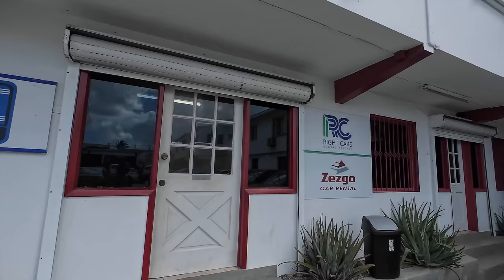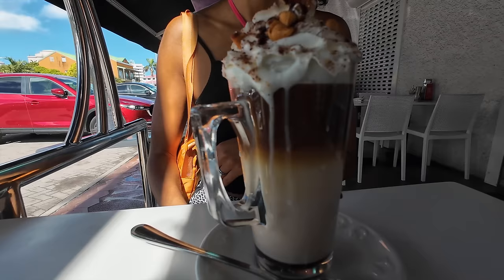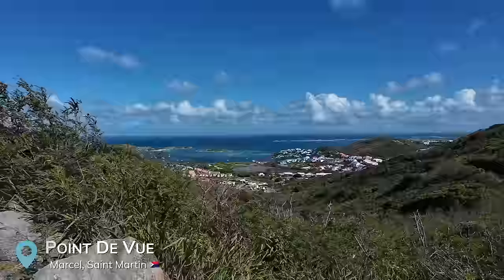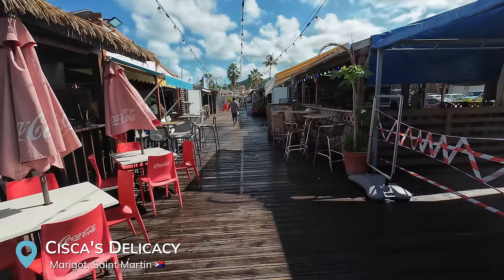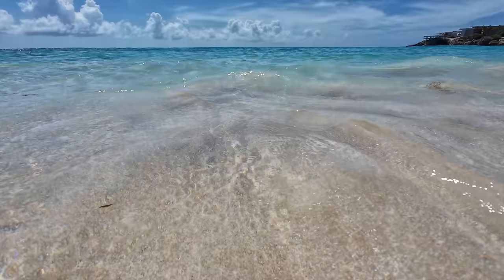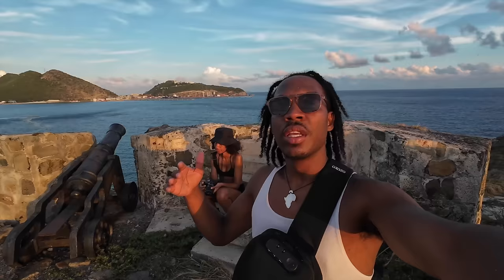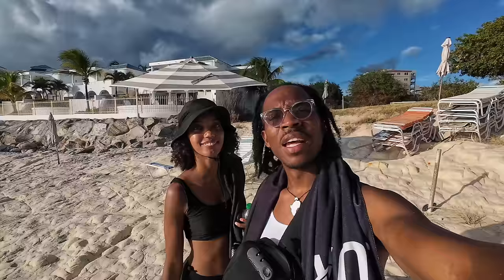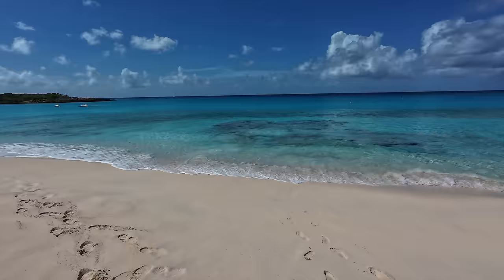Sint Maarten & Saint Martin BUDGET Travel Vlog | NUDE Beach | AIRPLANE Beach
If you're looking for budget travel in the Caribbean this year, check out this Sint Maarten/Saint Martin budget travel vlog! We had an incredible 5 days exploring this dual island, and we're showing you how we made it so affordable.

We are showing you a Saint Martin / Sint Maarten you've never seen before! Beyond the airplane beach and nude beaches, we explored natural pools, went on local tours, and ate at locally recommended restaurants and "lolos."

Our first adventure began on the Guana Bay Trailhead to head to Devil's Cupper. But don't make the mistake that we made! It's an easy hike and well worth it to see the natural pools during low tide, as long as you pay attention to where you are going. (We show you exactly what to look for!)

Guavaberry Rum is the national drink of St. Martin and we were given and exclusive tour that we highly recommend at Colombier Traditional Guavaberry where we learned about the entire process and tried so many delicious flavors of the national drink.

We stayed in a comfortable Airbnb with private beach and pool access (more details included in our "Explore Saint Martin / Sint Maarten Travel Guide"

We found incredible views of the island atop Fort Louis and Fort AMSTERDAM * (unfortunately, there was a mistake in the video), and explored 10 incredible beaches in Saint Martin, St Maarten, and Pinel Island.

Check out our experience to see how we spent $410/pp for 5 days in St Martin and St Maarten. Prices can of course vary depending on dates, and the number of people you travel with. This is just to give you an idea!

Video Time Stamps:
0:00 Intro to St. Maarten/St. Martin
1:35 Airbnb
2:50 Sandy's Creole Cuisine
3:15 Maho Beach
5:00 Reveil Martin Breakfast
6:16 Devil's Cupper (Natural Pools)
8:48 Orient Bay Beach
9:18 Pointe de Vue
9:49 Anse Marcel
10:43 Petite Plage
11:30 Grand Case Beach
11:50 Captain Frenchy & Pizzeria
13:21 Cisca's Delicacy Breakfast
14:17 Guavaberry Tour
16:05 Fort Louis
17:21 Airplane Beach
18:35 David's Hole (Le Trou de David)
19:35 Baie Rouge
20:54 Great Bay Beach
21:49 Fort AMSTERDAM *
22:33 Food Trucks
22:59 Zee Best Breakfast
23:58 Pinel Island Day Trip
26:00 Cupecoy Beach (Nude Beach)
28:08 Bistrot Caraibes
29:20 Fat Tony's
29:26 Mullet Bay Beach

Our Amazon StoreFront Travel Essentials

Liv’s nails - Chip-resistant strips resulting in a salon-quality manicure